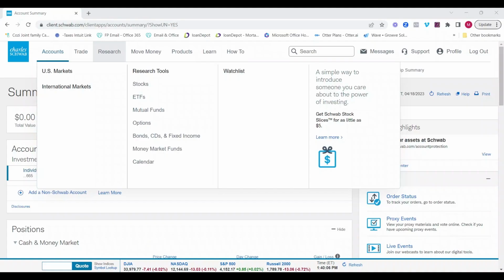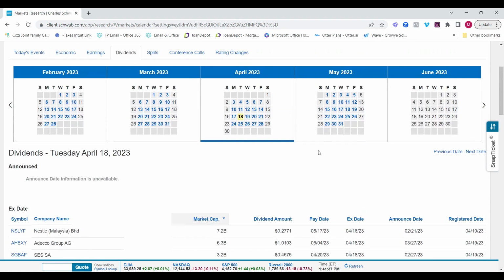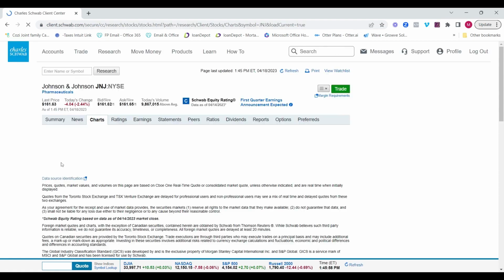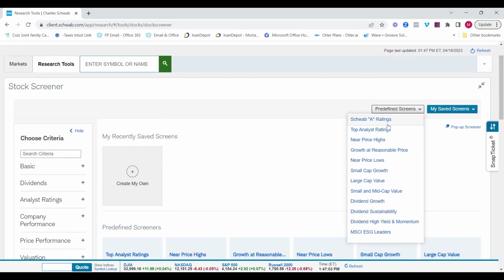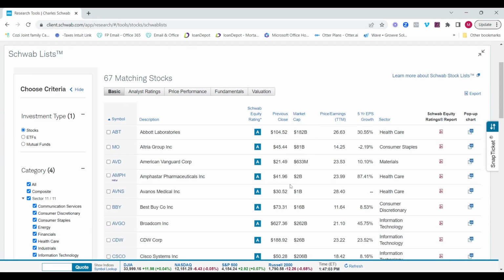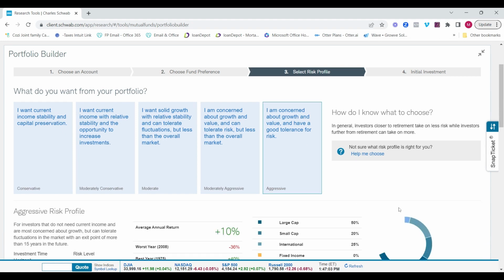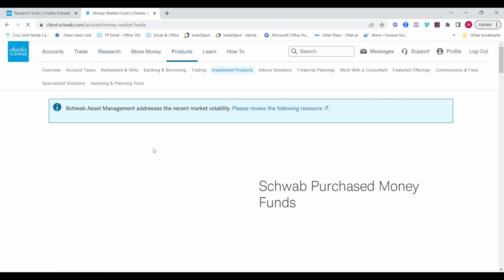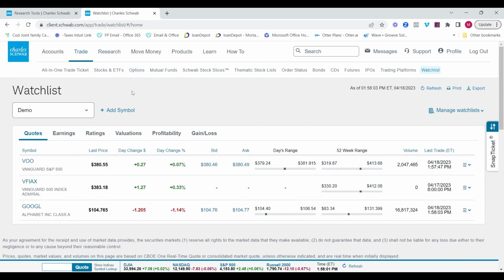Charles Schwab Research Page Tutorial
With so many people transitioning from TD Ameritrade to Charles Schwab, in this video I do a brief overview of the Research page on the Schwab platform.

To take action and confidently investing in stocks, options, mutual funds, ETFs and more, click here for my book: Essential Keys to Financial Presence: Introduction to Investing

Still Learning How to Invest?